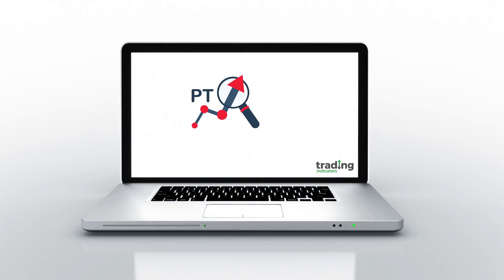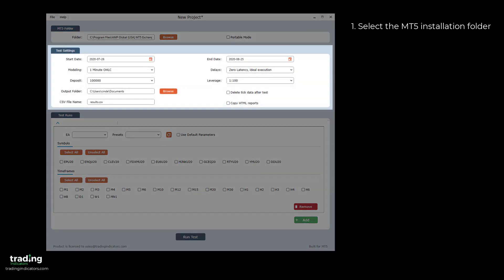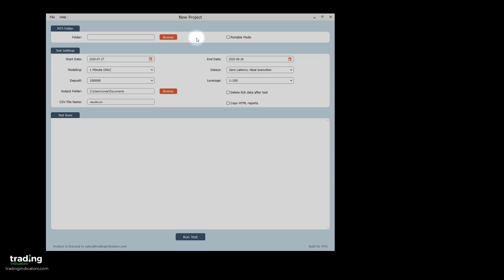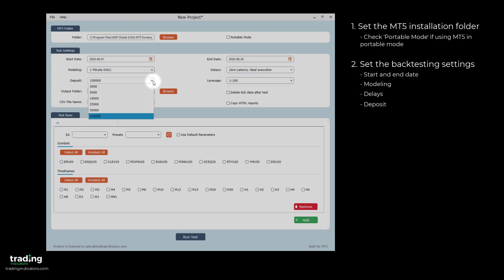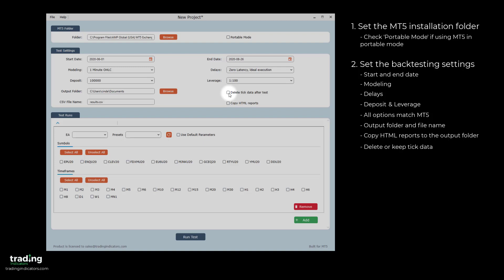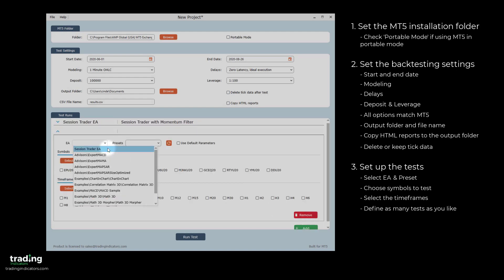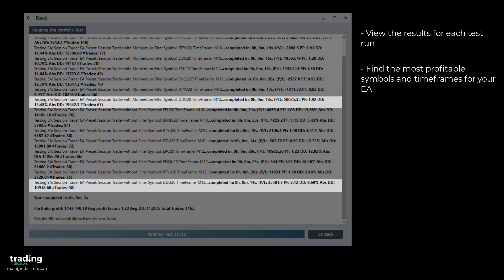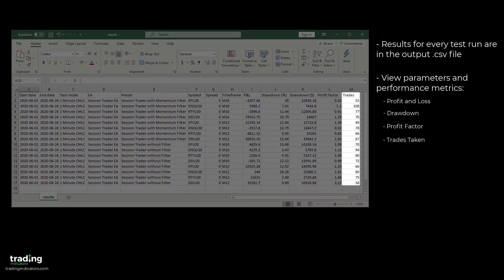MT5 Portfolio Tester - Tutorial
Find your trading edge! We go over the different features of the MT5 Portfolio Tester in this cool video! Automate MT5 testing across multiple strategies, symbols and timeframes. Intuitive and easy to use graphical user interface, where you can specify your portfolio tests with a couple of clicks. Eliminate tedious manual testing and find profitable symbols and timeframes for your EA!